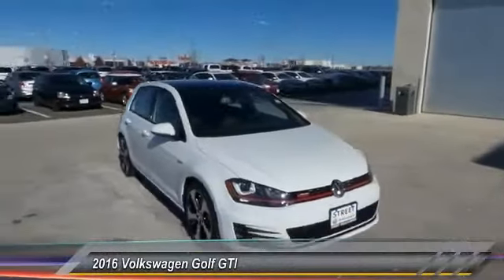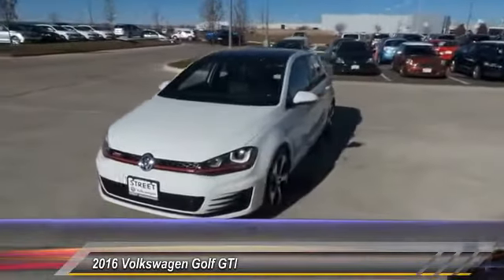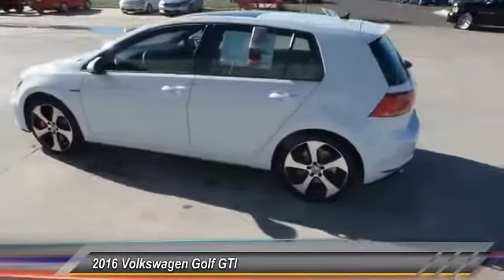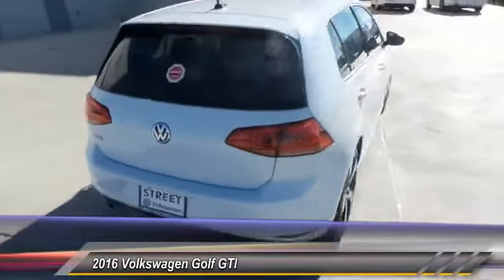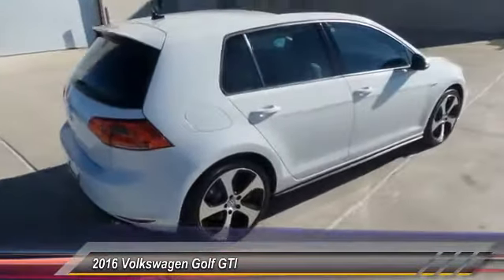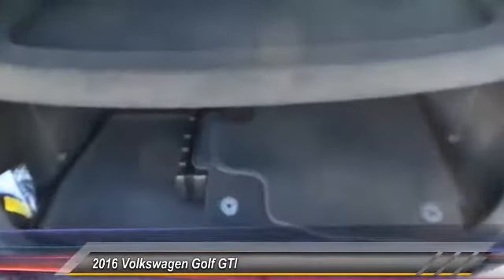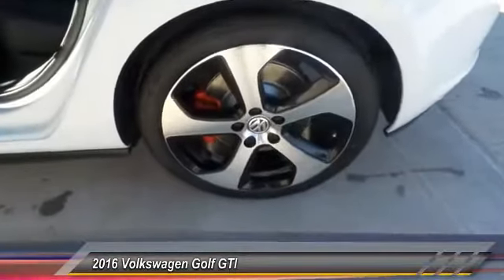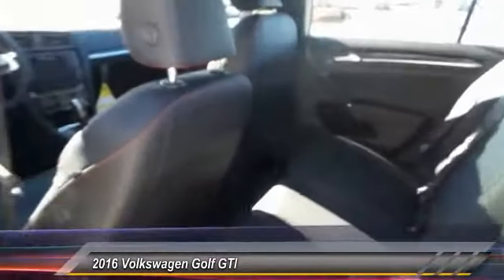2016 Volkswagen Golf GTI Amarillo Texas GP4921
2016 Volkswagen Golf GTI 4dr HB DSG Autobahn w/Performance Pkg

Street Volkswagen
8707 Pilgrim Drive

NOTITLE